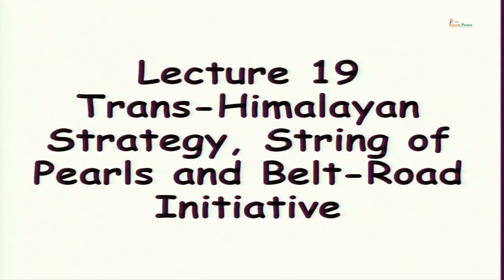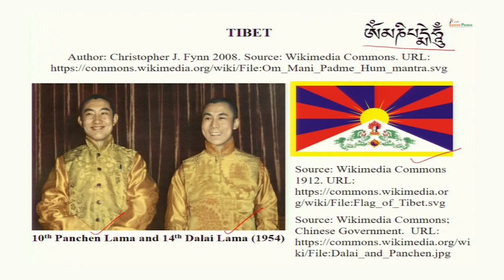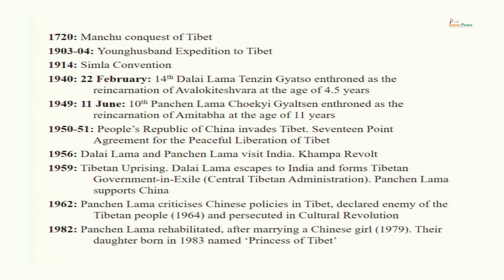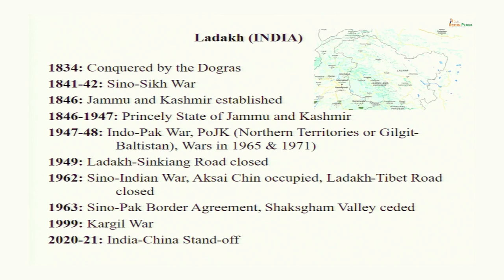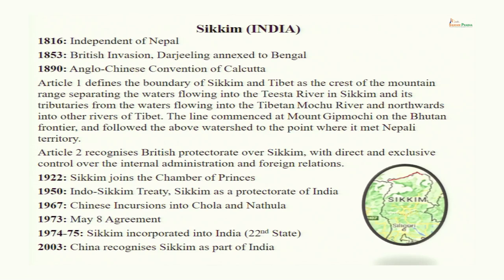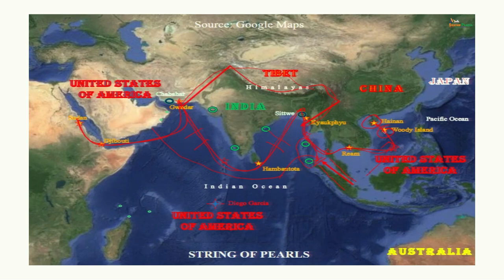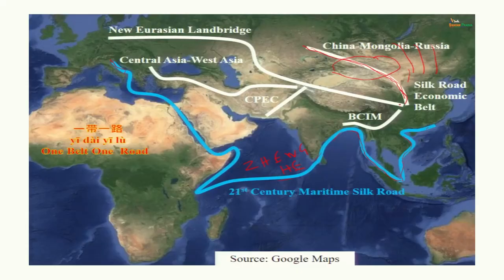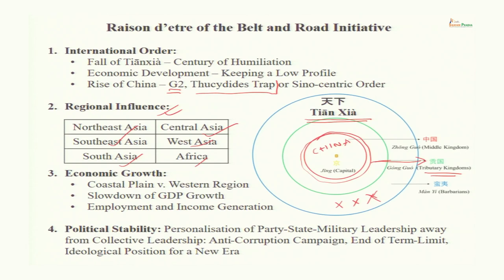William Bentinck (1828 - 1835)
Course Name : Introduction to Chinese Studies